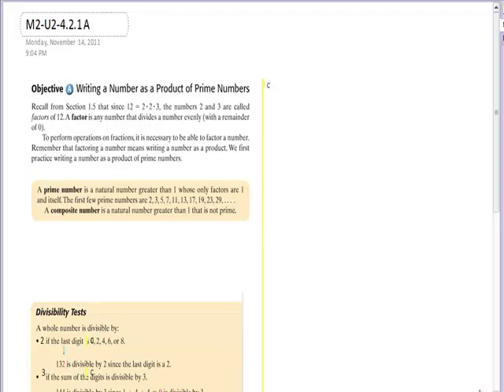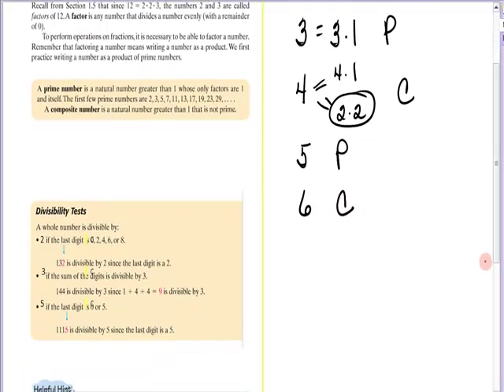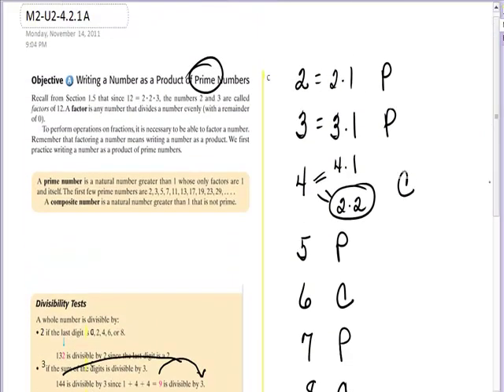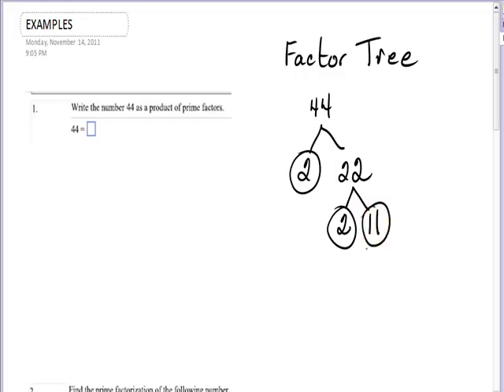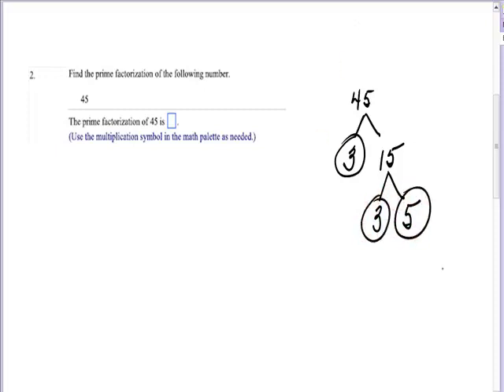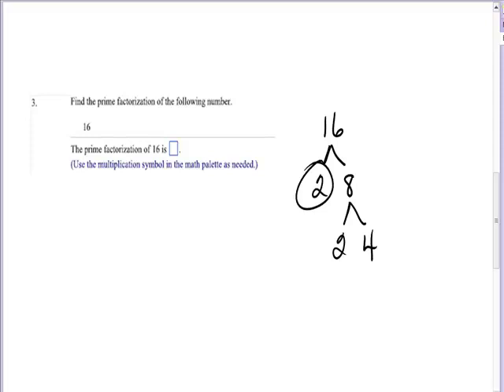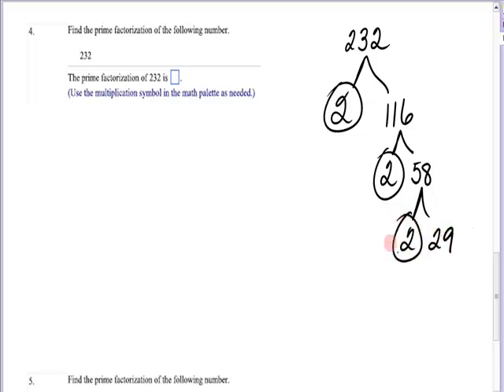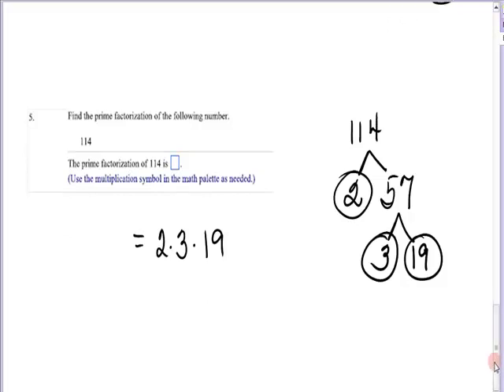m2u2 4 2 1